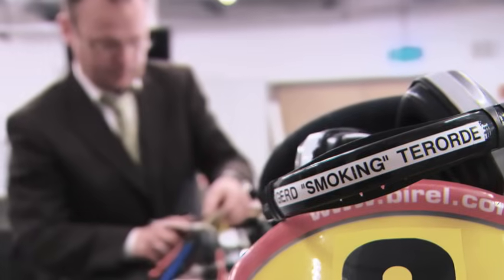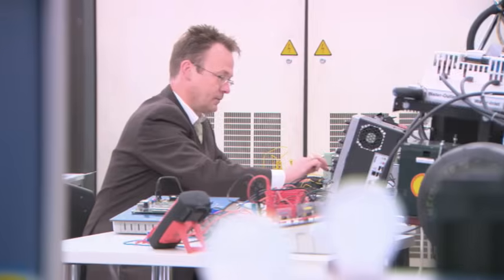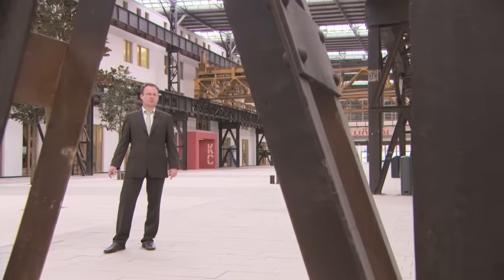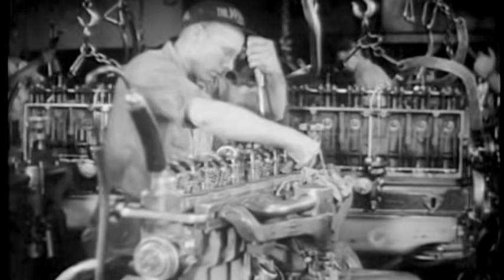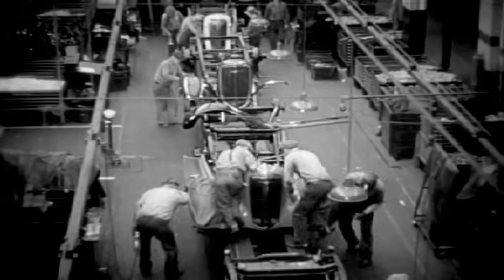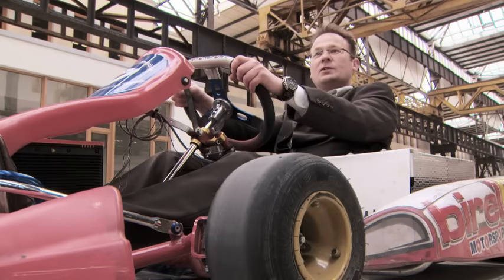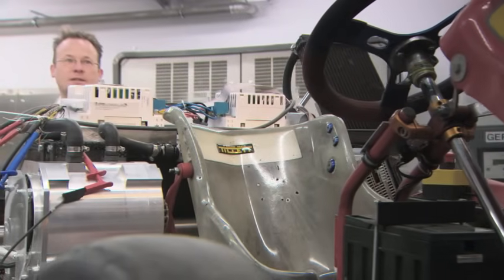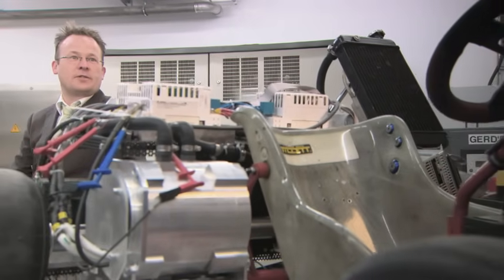iPM motor technology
Everything you need to know about iPM motor technology.
It is used in the new Atlas Copco GA VSD+ compressor range.